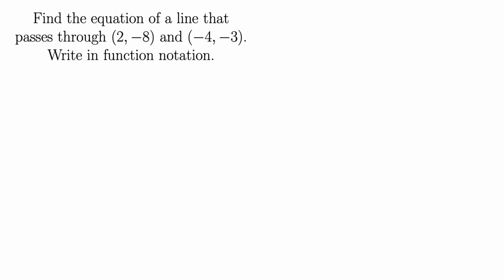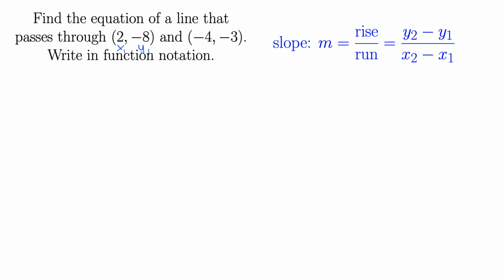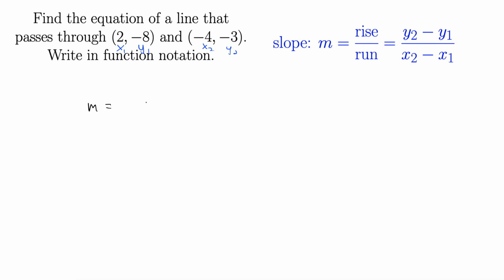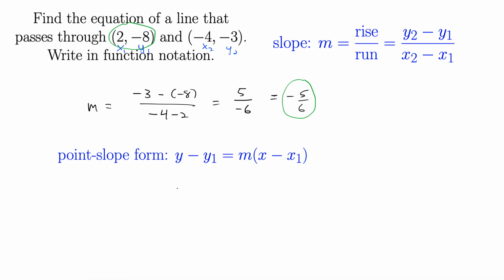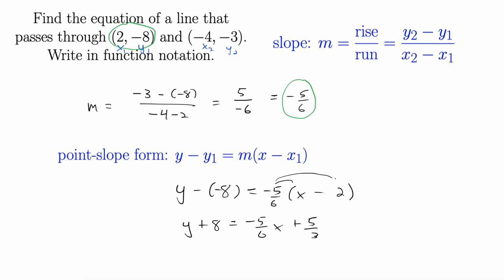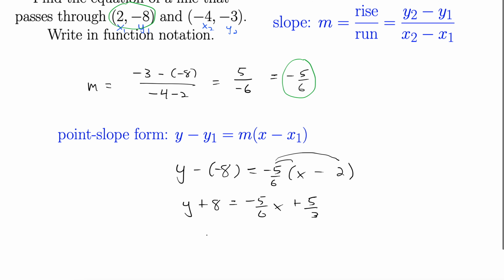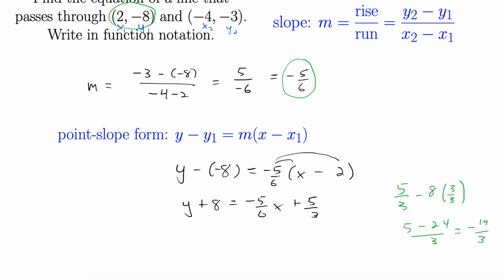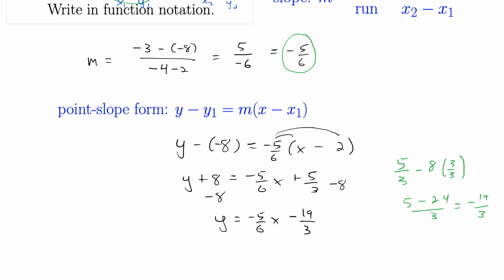Try Finding the Equation of a Line that Passes Through (2,-8) and (-4,-3)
This video shows how to use the slope formula and point-slope formula to find the equation of a line passing through two points: (2,-8) and (-4,-3).

The answer is given in slope-intercept form, and the final answer is given in function notation.